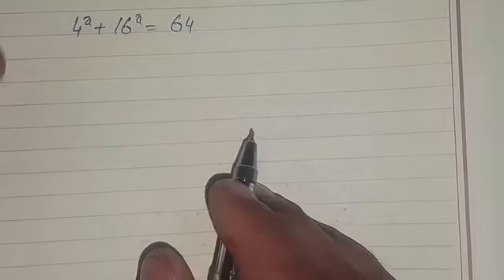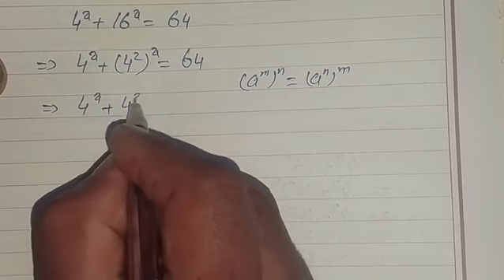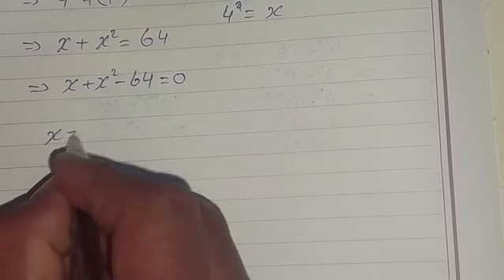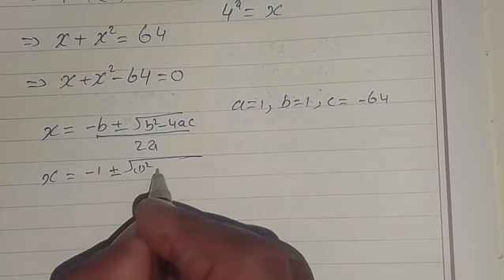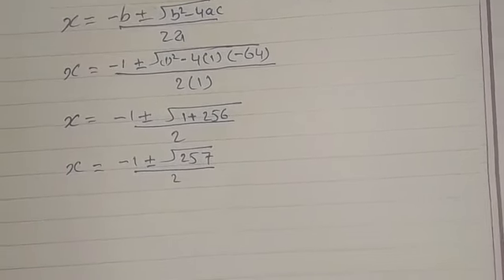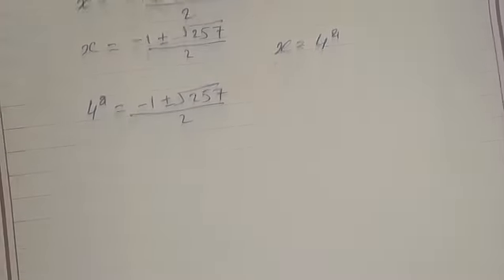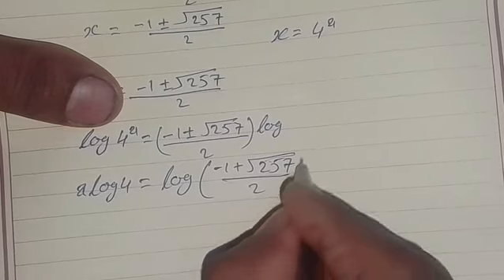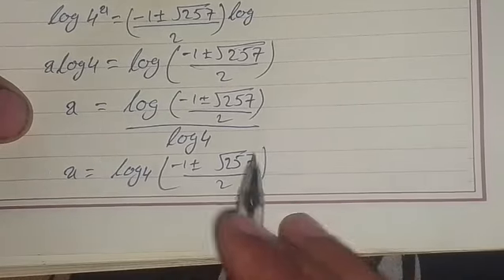Can You Find the Value of a? | Tricky Exponents Problem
A step-by-step solution of a tricky exponential equation.
Watch till the end to see the smart method and final answer.
Try it yourself before checking the solution!